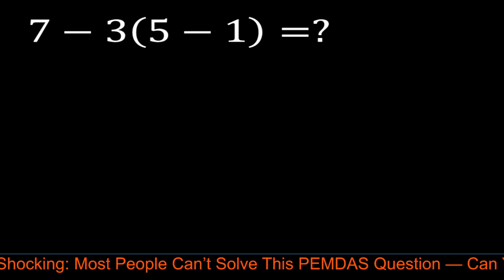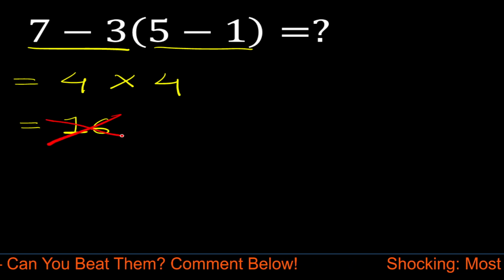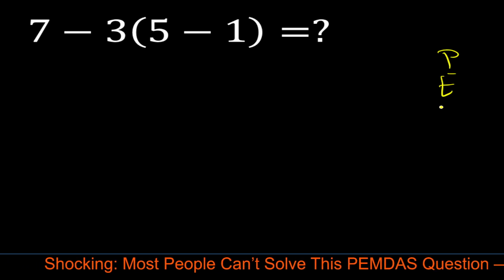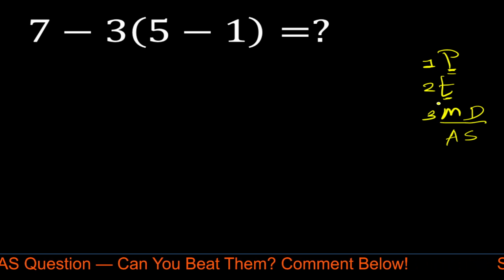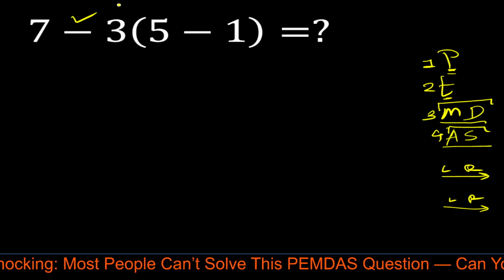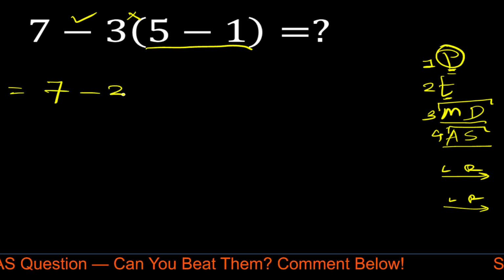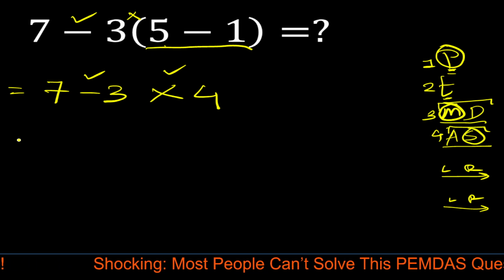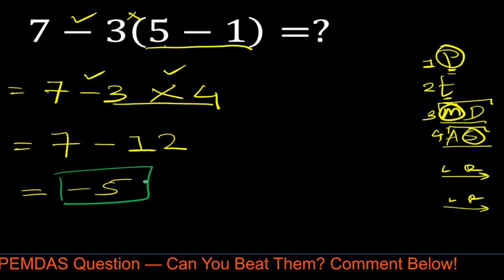This Viral Equation Is Fooling Everyone in Developed Countries!